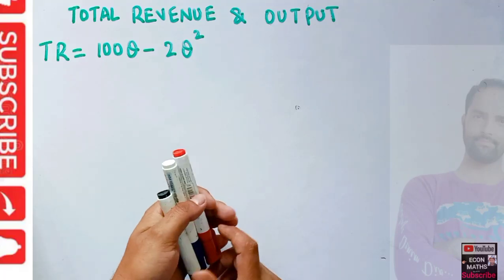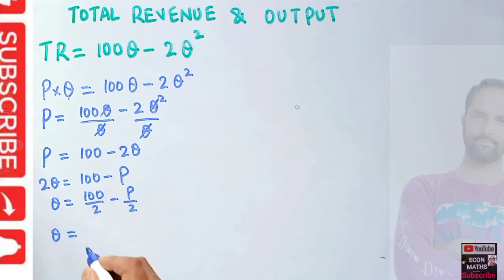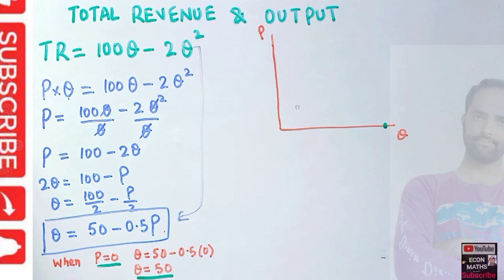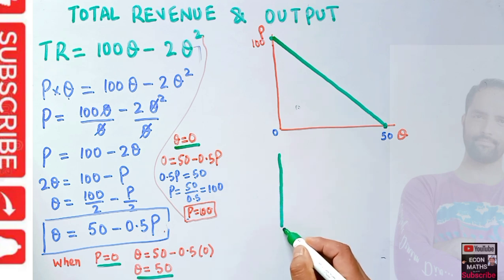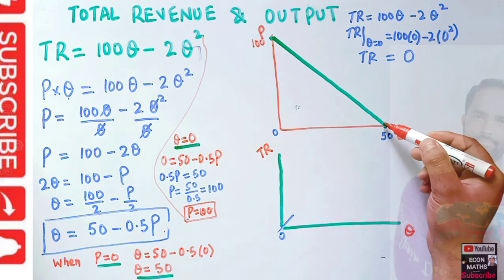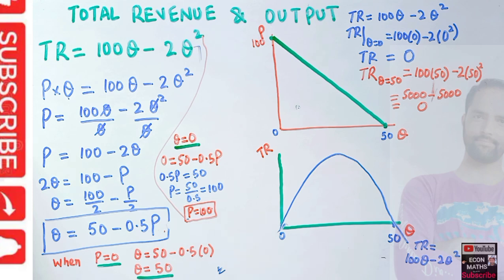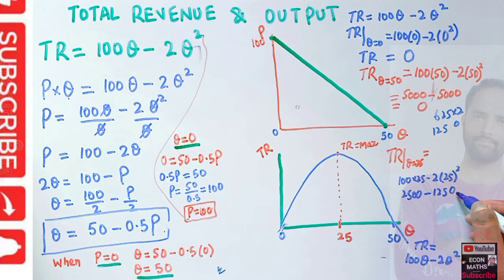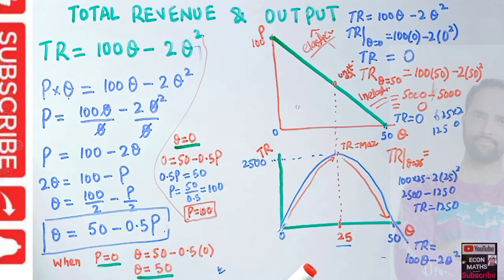relationship between total revenue and output